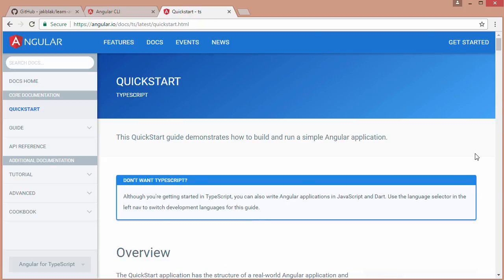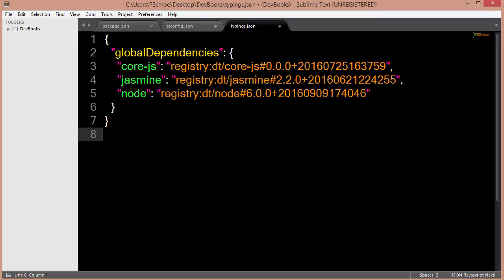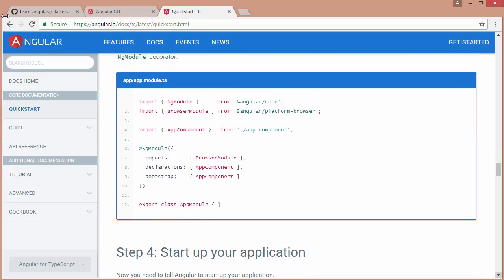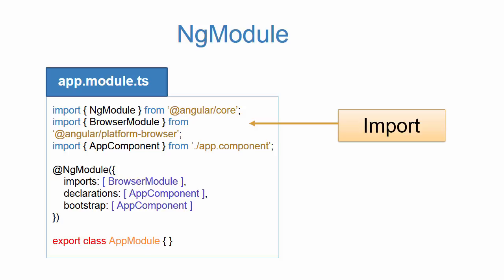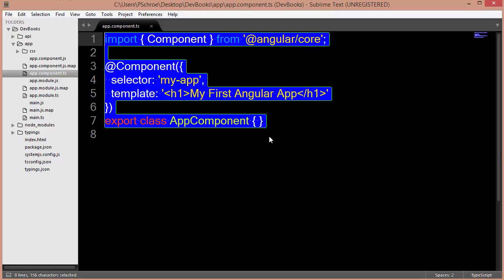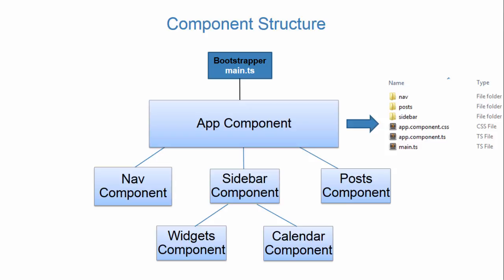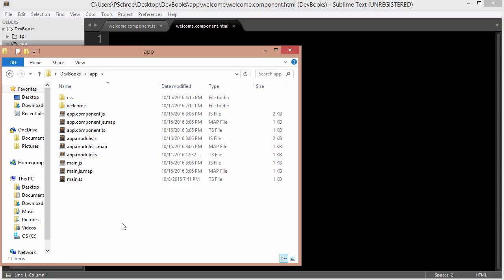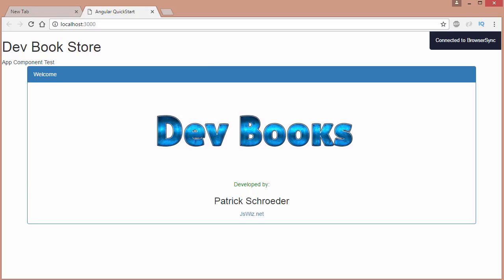Angular 2 Setup for Beginners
This video covers getting started with Angular 2. It includes concepts related to creating a new application from scratch, using NgModules and Components.

Boilerplate Part 1  -  0:00
Boilerplate Part 2  -  6:53
NgModules Overview  -  12:24
Bootstrapping  -  15:09
First Component  -  17:07
Why Components  -  20:21
Composing Components  -  21:56
Components as Directives  -  25:01

Major Topics Covered in Full Course:
Typescript Language, Components, Directives, Pipes, Services, Routing

Other Important Topics Include:
Templates, Data Binding, Dependency Injection, ES2015 syntax, Component Lifecycle, Events